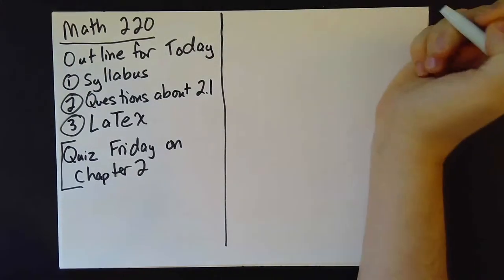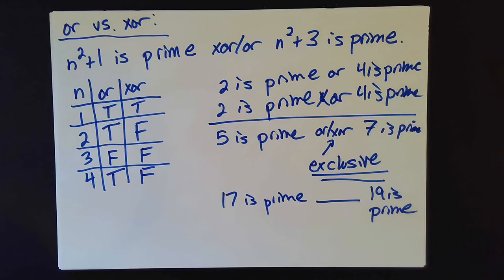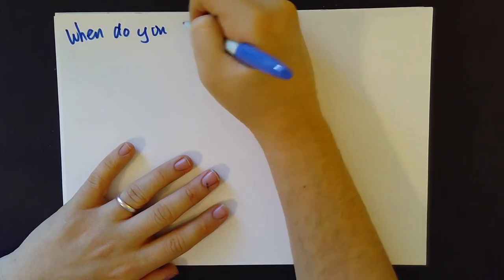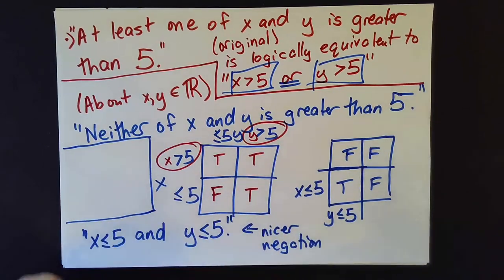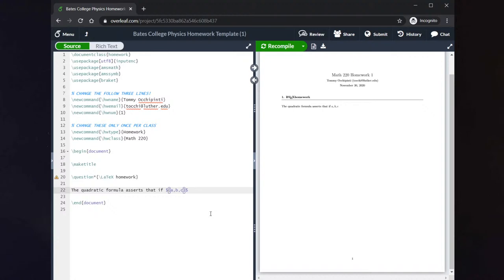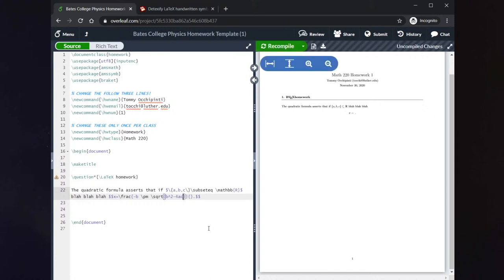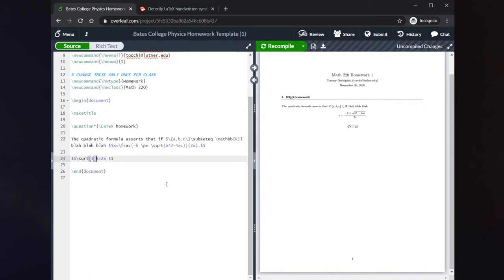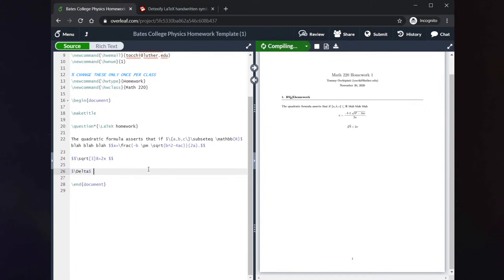Math 220 Lecture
If you have questions or comments, please post them in the chat when they occur to you!